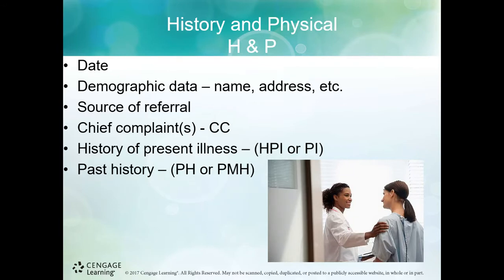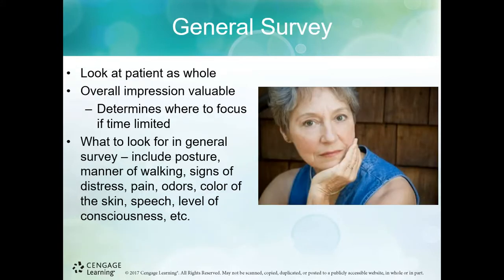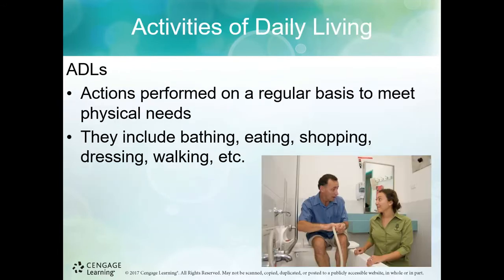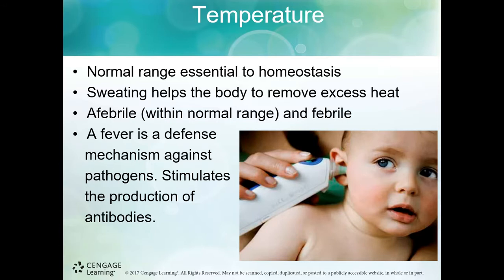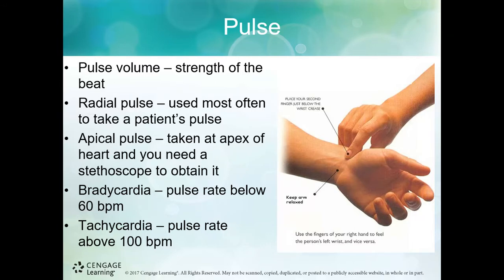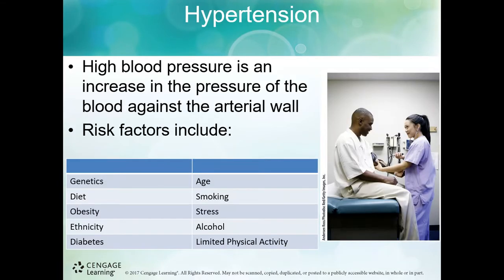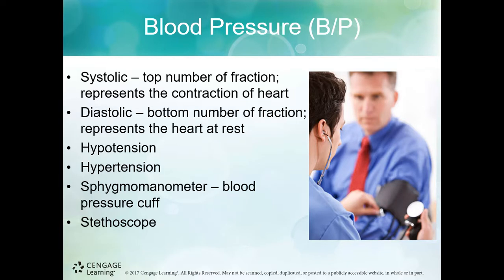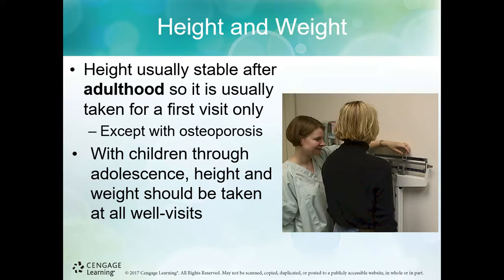Mini Lecture 5 B.webm